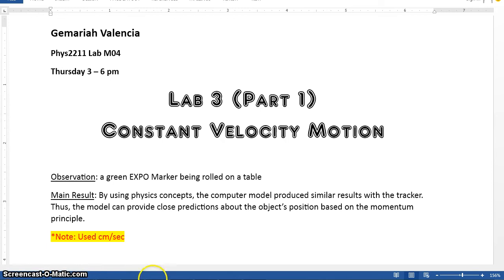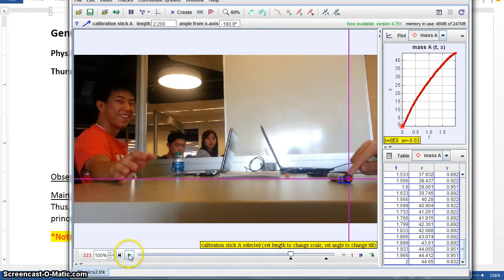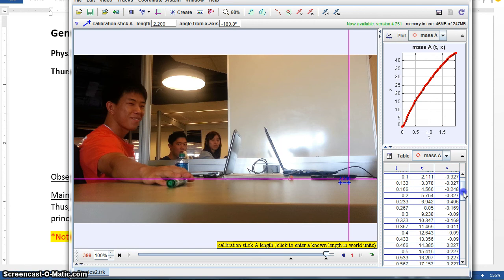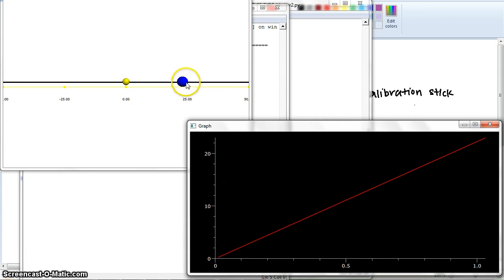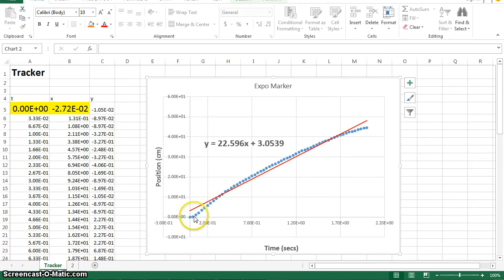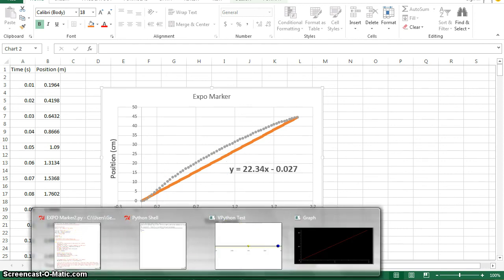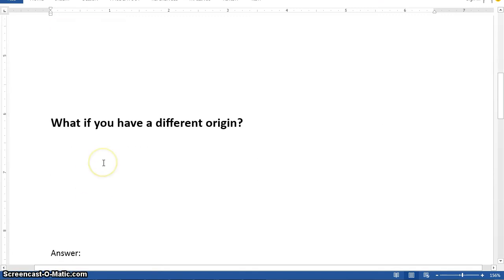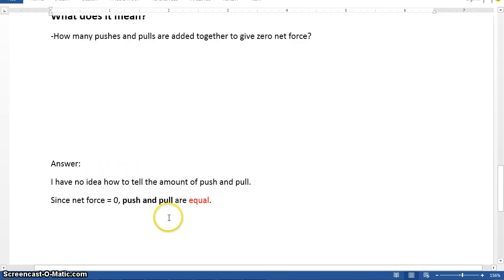Lab 3 Constant Velocity Motion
Gemariah Valencia
Phys2211 Lab M04
Constant Velocity Motion

Observation: a green EXPO Marker being rolled on a table
Main Result: By using physics concepts, the computer model produced similar results with the tracker. Thus, the model can provide close predictions about the object's position based on the momentum principle.
*Note: Used cm/sec

What if you have a different origin?
Answer:
If given the same amount of time and in constant velocity: same distance, different position

-How many pushes and pulls are added together to give zero net force?
Answer:
I have no idea how to tell the amount of push and pull.
Since net force = 0, push and pull are equal.